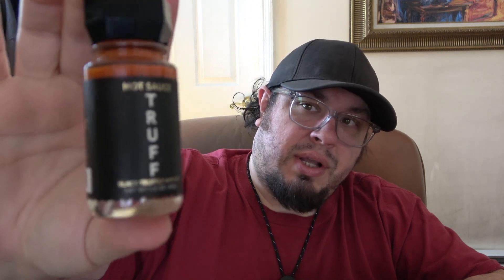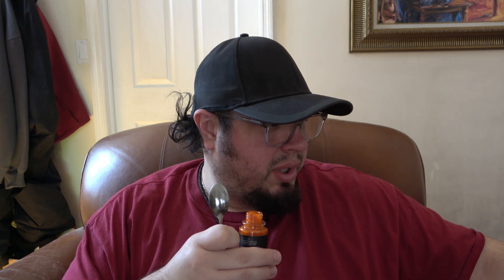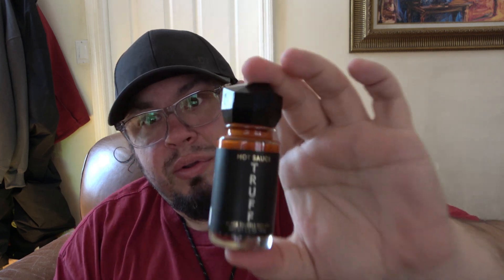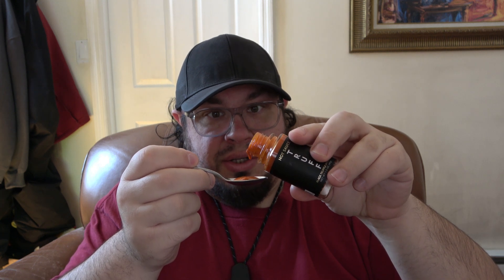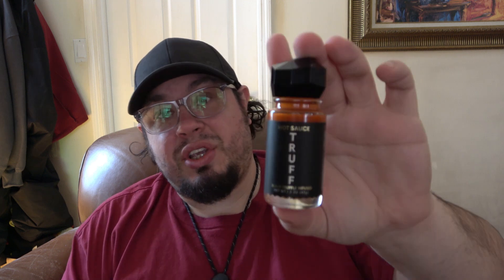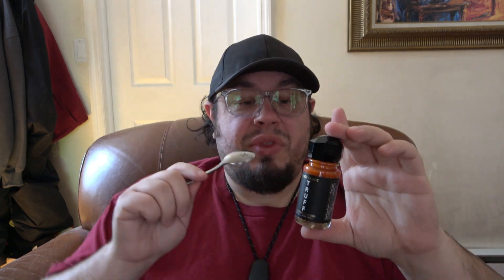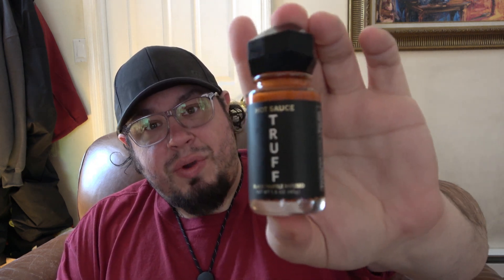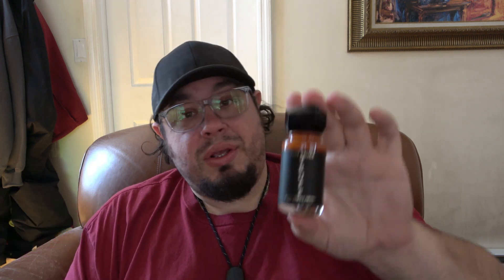TRUFF SAUCE...Let's See If It Lives Up To All The Hype...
Truff Sauces :